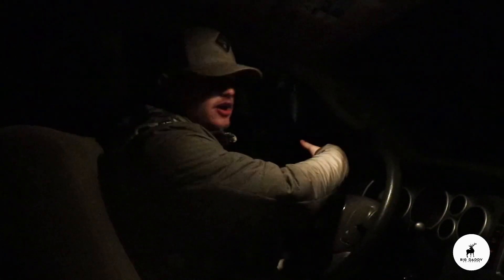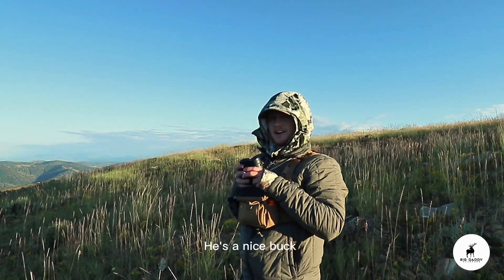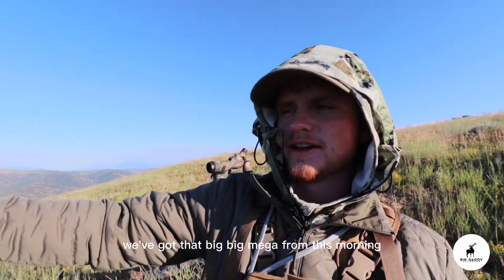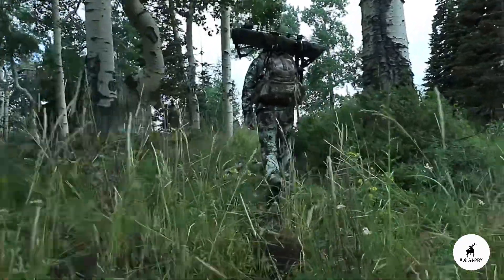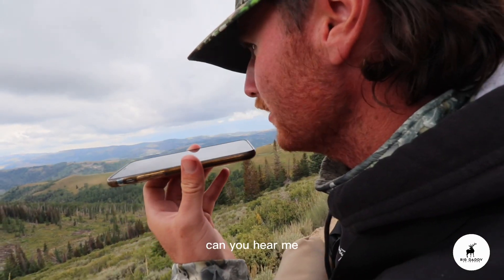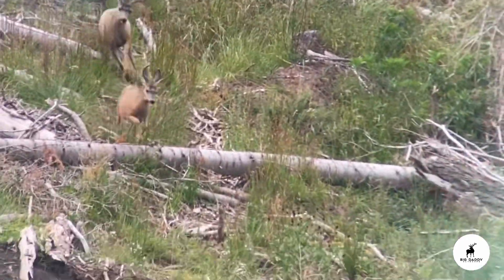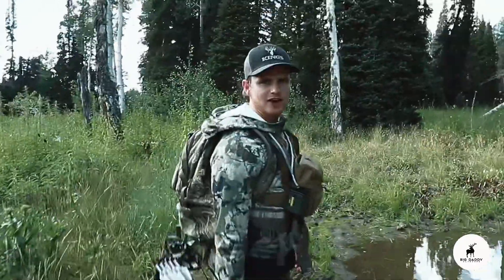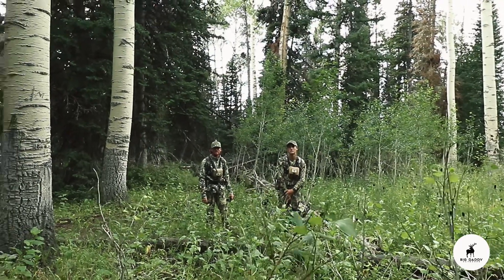GIANT MULE DEER UTAH ARCHERY OPENING DAY 2022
Opening day of the Utah 2022 archery mule deer hunt. It was a great day with plenty of mule deer and fun.

All of the mule deer footage was taken on a Vortex Viper 15-45x65 spotting scope on a MagView S1 adapter.

Most of the other footage was on a Canon T7i.

If you have any questions, tips, advice or anything!! Please reach out! Leave a comment or shoot me a dm on Instagram!

A Better Life15 sec, David Renda Royalty -

Sport Game Rock by MOKKA -